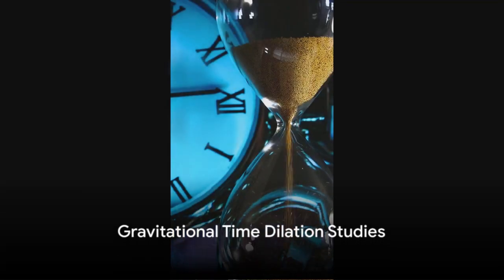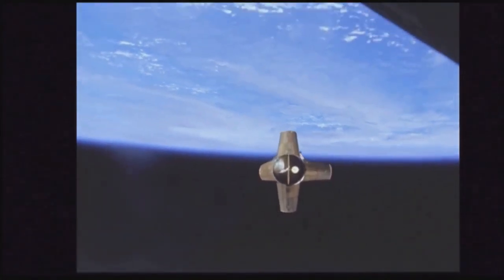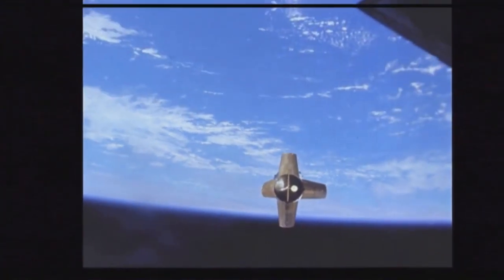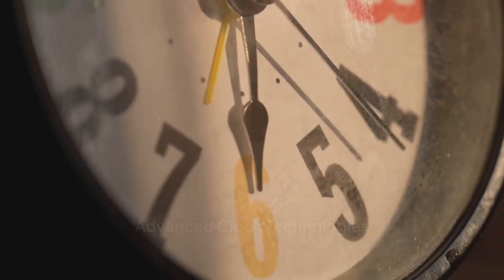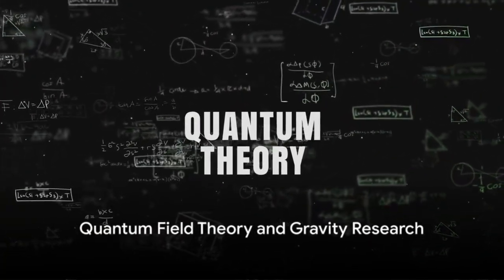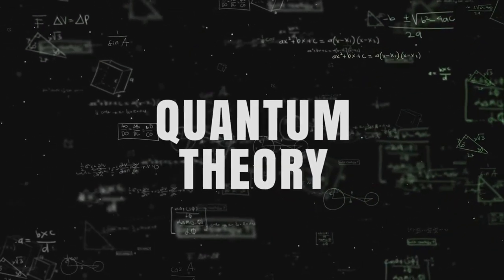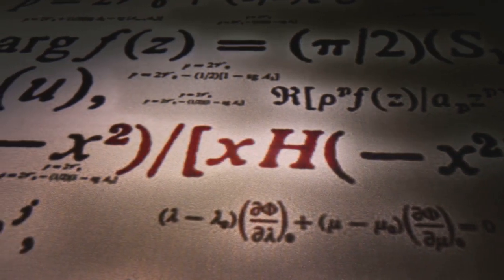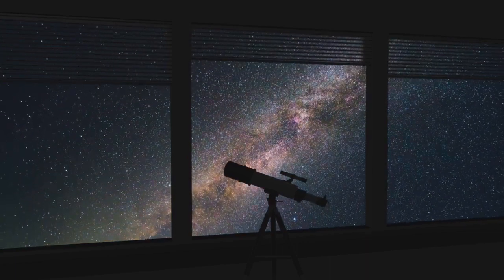Temporal Energy Formulas: Unlocking the Mysteries of Time and Space (2024)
In this captivating video, we take an exhilarating journey through the captivating world of temporal energy and its remarkable implications for our understanding of the cosmos. At the heart of this exploration are the temporal energy formulas derived from the McGinty Equation, T = C/G² and Et = M x C/πG². These formulas, while elegant in their mathematical simplicity, are the catalysts for a myriad of groundbreaking scientific and technological advancements.

Our voyage begins with a deep dive into the concept of gravitational time dilation studies. These formulas serve as the bedrock for comprehending how time behaves within gravitational fields. They underpin crucial experiments involving atomic clocks situated at varying altitudes or aboard satellites, ensuring the precision of our global positioning system (GPS).

Speaking of GPS, our next stop unveils the vital role played by these equations in maintaining the accuracy of this ubiquitous navigation technology. By accounting for varying gravitational forces experienced by satellites, these formulas make sure that GPS devices guide us with pinpoint precision.

Our exploration takes a cosmic turn as we delve into cosmological research. The temporal energy formulas shed light on the behavior of time and energy around massive celestial objects, empowering scientists to unravel the profound mysteries of our universe.

For space exploration enthusiasts, these equations are a lifeline. They provide essential insights when planning missions near massive celestial bodies, enhancing navigation and decision-making processes, and ensuring the safety and success of interstellar ventures.

Energy harvesting in space is the next frontier, made possible by exploiting temporal energy variations arising from gravitational effects. This innovative approach reduces our dependence on traditional energy sources and promises a sustainable future for space missions.

Moving back to Earth, we encounter the world of advanced clock technologies. These equations pave the way for the development of hyper-accurate atomic clocks, which account for gravitational variations. These clocks find applications in scientific research, telecommunications, navigation, and various industries where precise timekeeping is paramount.

Particle physics experiments also draw on these formulas to design experiments and interpret particle behavior in intense gravitational fields, bringing us closer to unraveling the mysteries of the fundamental particles that make up our universe.

The journey takes a fascinating turn as we explore the intersection of quantum field theory and gravity research. These equations serve as a bridge between these two realms, aiding in the quest for a unified theory of everything and shedding light on the behavior of the universe at the quantum level.

Energy-efficient technologies also benefit from these equations, as industries can develop systems that adapt to gravitational variations, ultimately leading to more efficient power generation and usage.

Finally, we reach the realm of education and outreach. These equations are not just tools for scientists; they are a source of inspiration for students and the general public. Educational and outreach programs can leverage these formulas to ignite curiosity and passion for physics and space exploration.

In conclusion, the temporal energy formulas are not mere abstract mathematical constructs. They hold the key to understanding the intricate interplay between time, energy, and gravity, with far-reaching applications that promise significant scientific advancements and technological innovations. Each of these use cases stands as a testament to the profound impact of these equations on our understanding of the universe and our place within it. Join us on this exhilarating journey into the heart of temporal energy and witness the exciting possibilities it holds for the future.